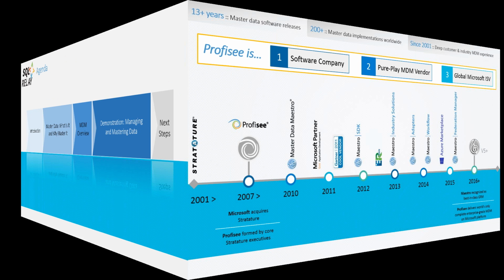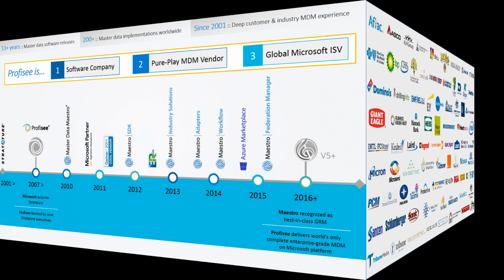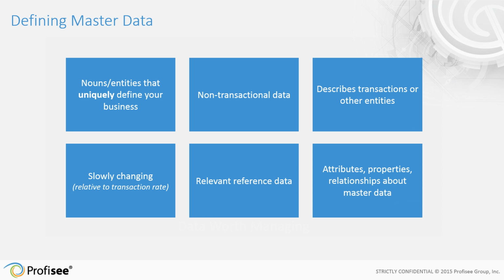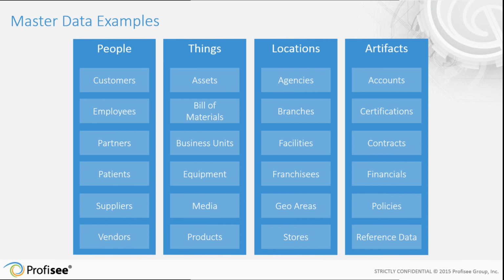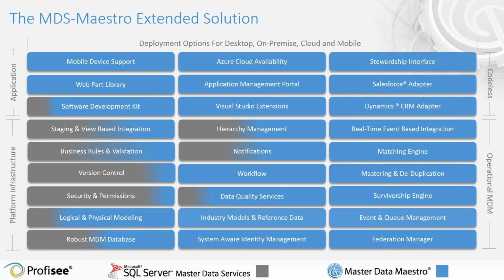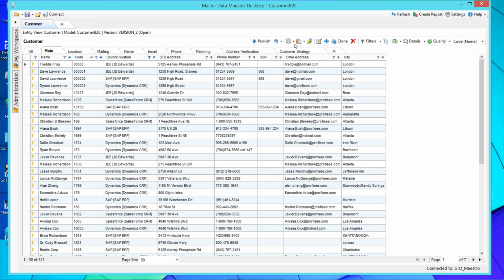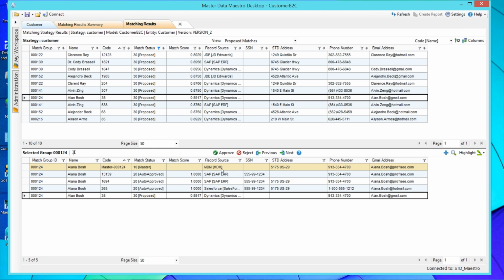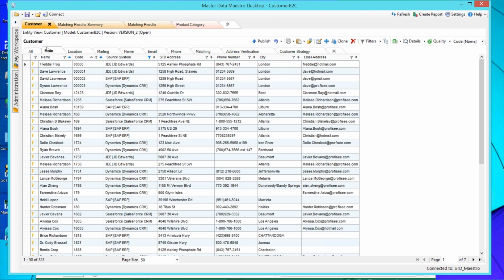Dave Lawrence from Profisee presenting on Master Data Services and Maestro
Tim Jones and Dave Lawrence present using Master Data to improve your business dashboard using Microsoft Master Data Services and Maestro